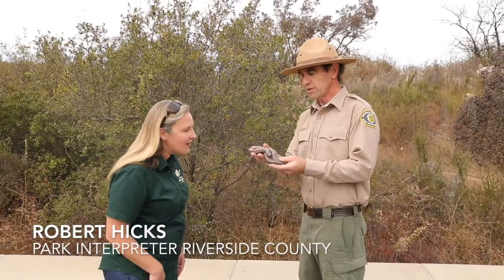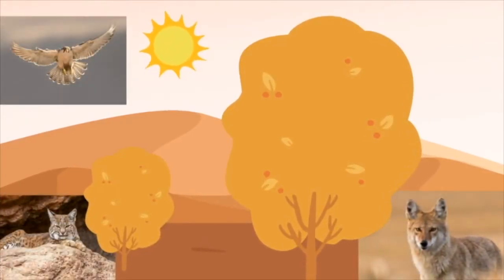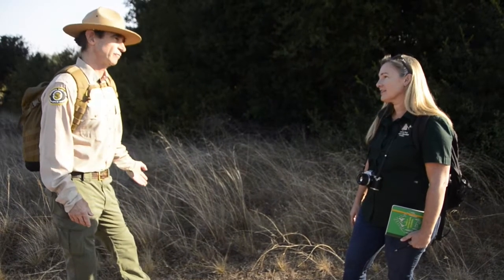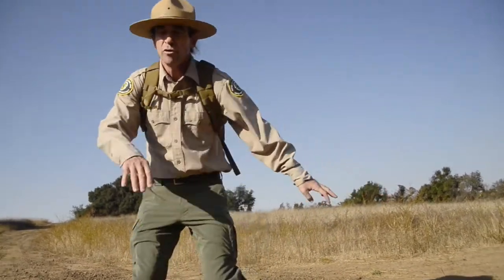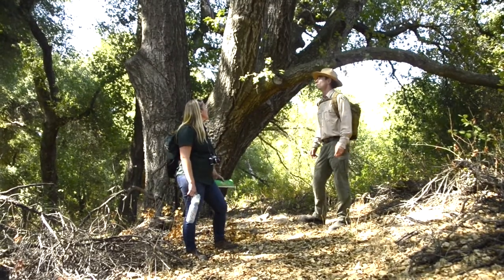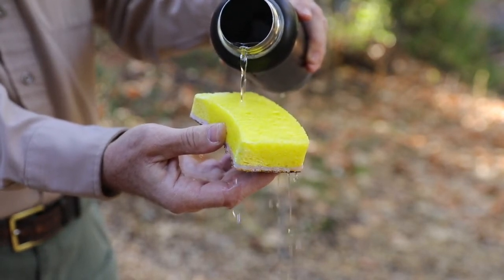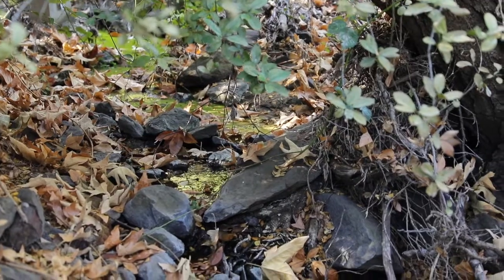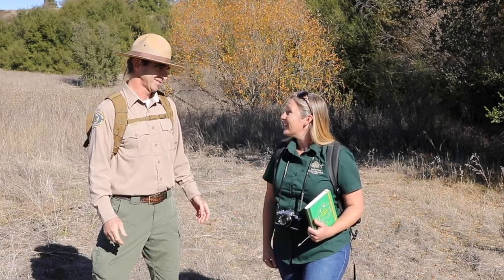Hawks Rocks and Nature Talks: Episode 2 Exploring Ecosystems, Grasslands, Woodlands, and Wetlands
Hey Nature Explorers, we're back! Did you know The Santa Rosa Plateau Ecological Reserve protects many different kinds of habitats for native plants and animals? Come explore three of these special places: the Grasslands, Woodlands, and Wetlands. See how all ecosystems are connected through the water cycle and learn about transpiration too.
Speaking of ecosystems...ever wonder what the difference is between a habitat, plant community, ecosystem, and biome? You'll figure it out in this video!